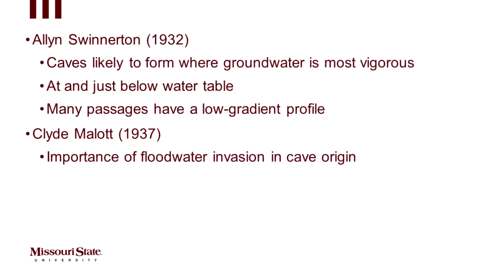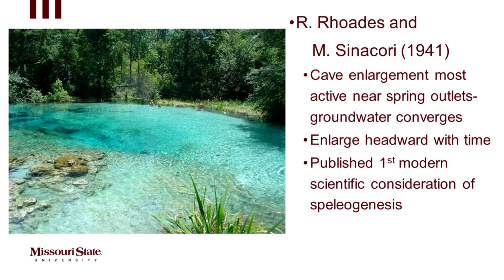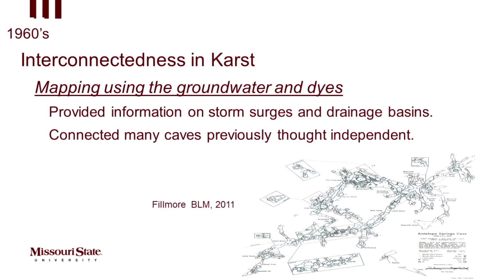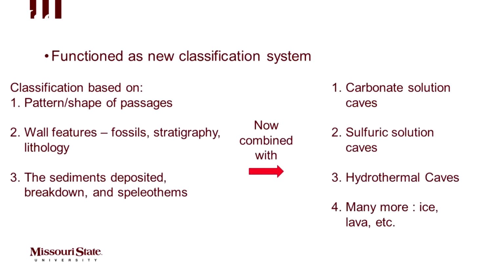Week 3 - Part 2